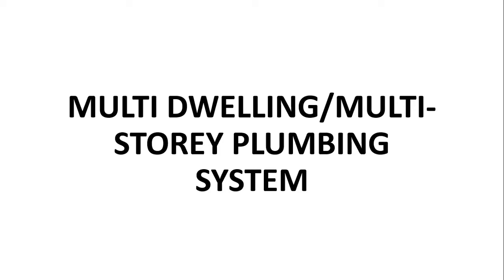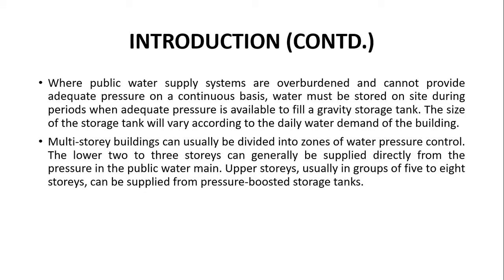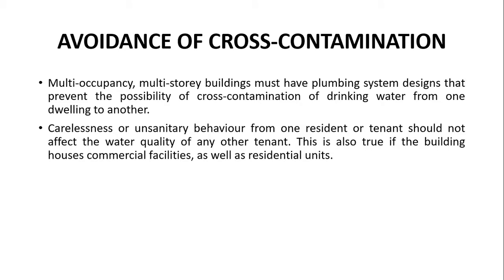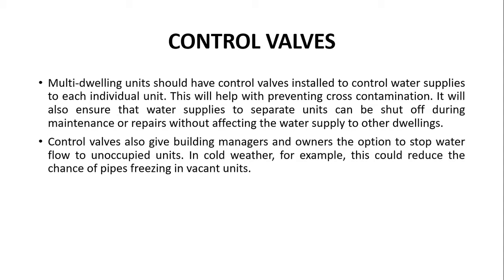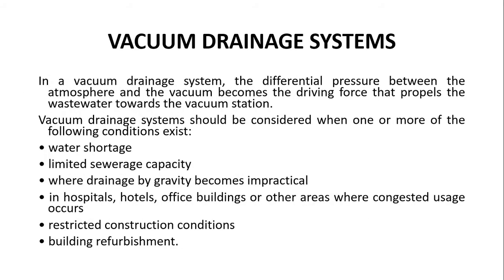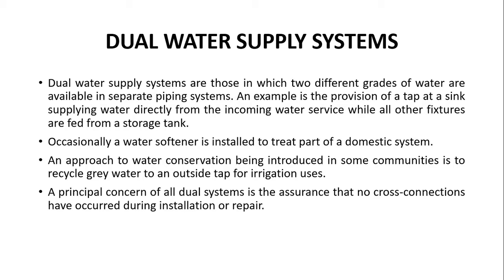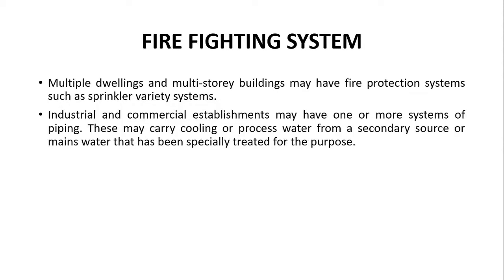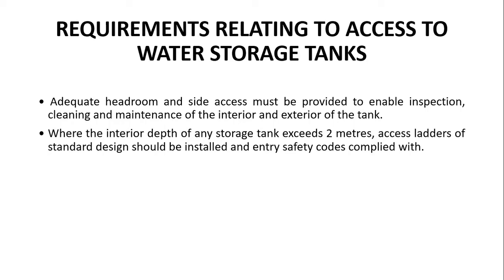Introduction to Multi-Story Plumbing System | Engineering Systems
Viewers will get to know the introduction about;
Multi-Dwelling Vs Multi-Story
Systems for Boosting Water Pressure
Cross Contamination
Control Valves
Drainage Systems
Fire Fighting System
Requirements for Water Storage Tanks
Fixture Unit Calculations